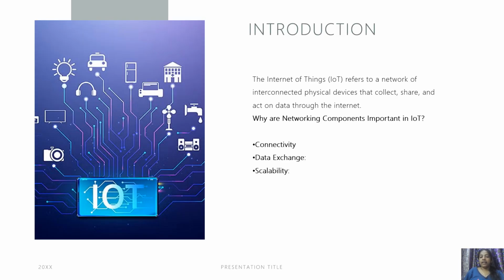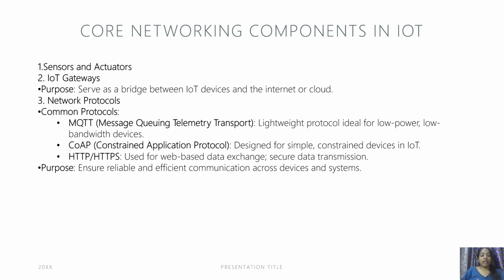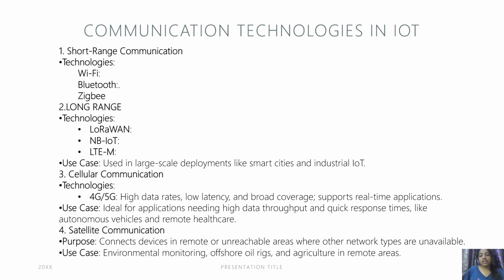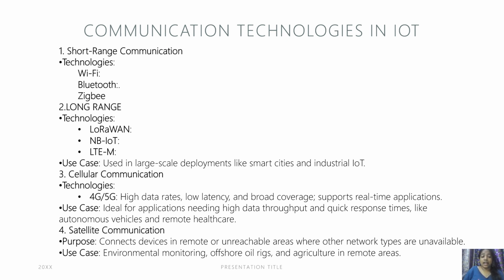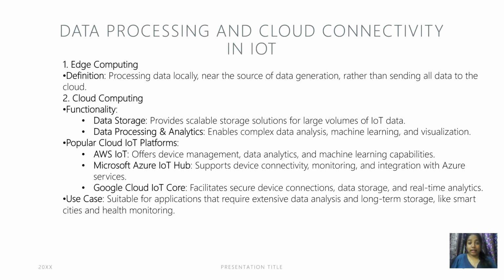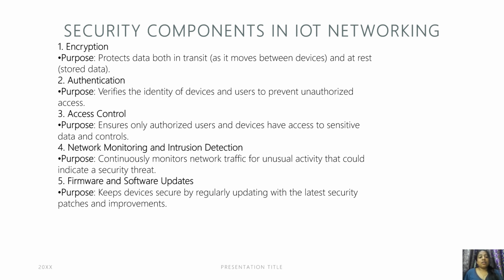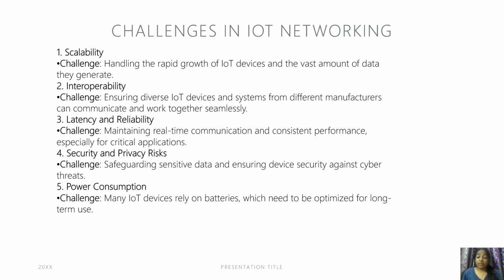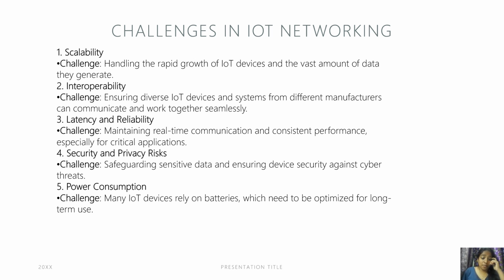IoT Networking Components